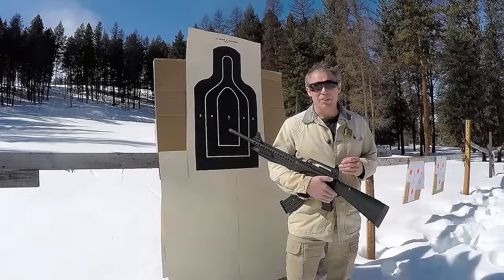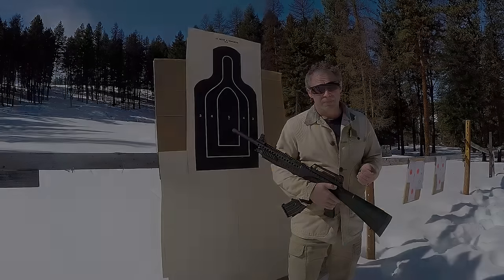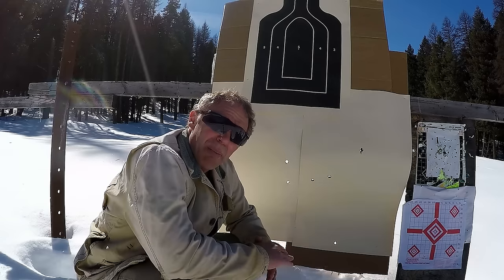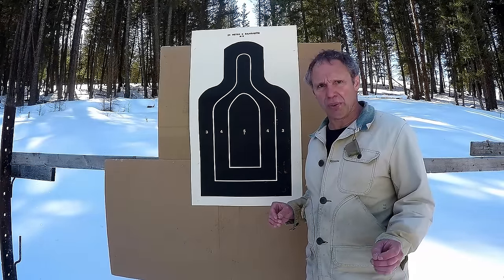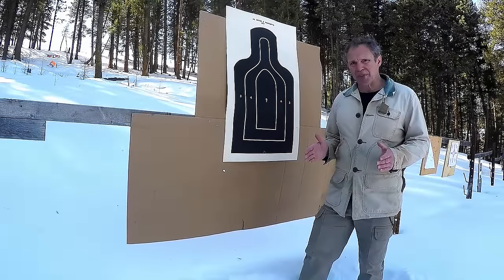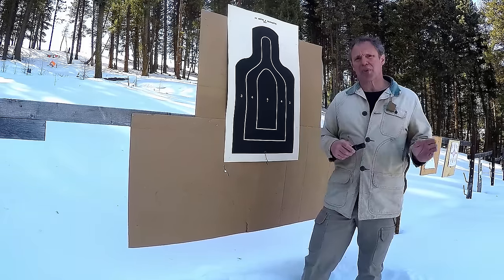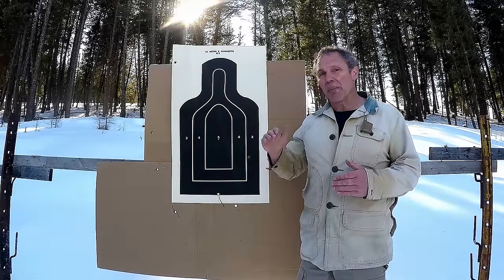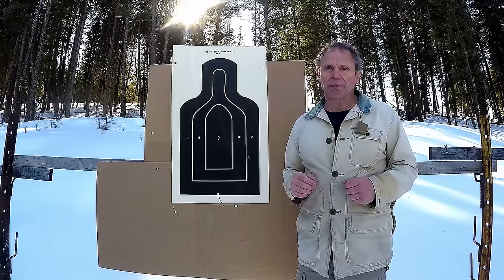Shooting 12 Gauge Slugs at 200 and 300 Yards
Paul tests if 12 gauge slugs will reach out to 200 and 300 yards.